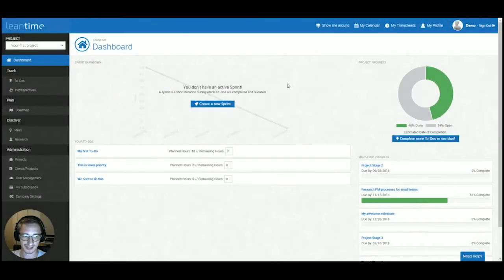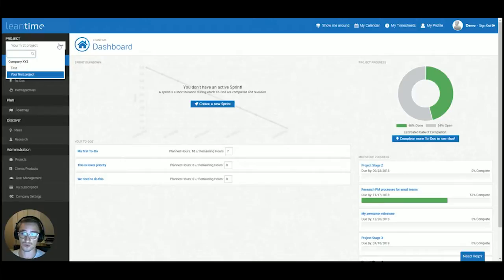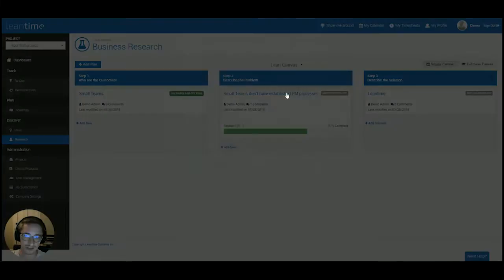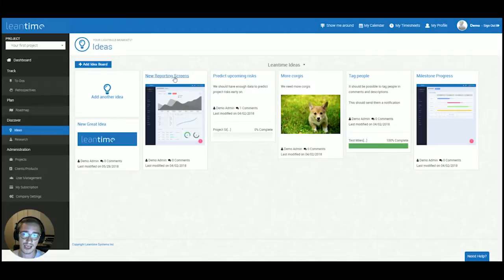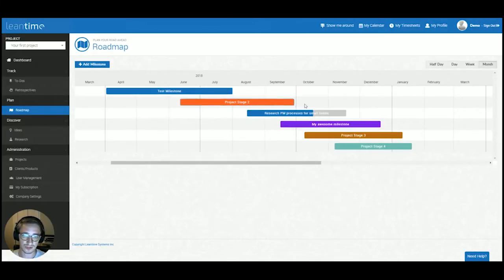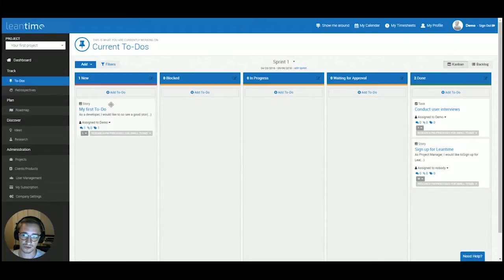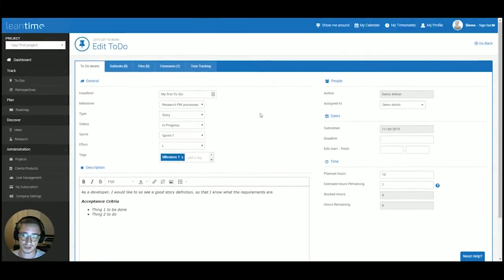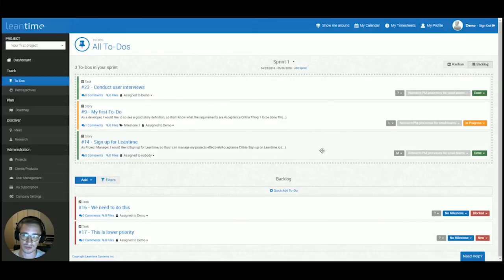Getting Started with Leantime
A quick introduction into the main features of leantime.